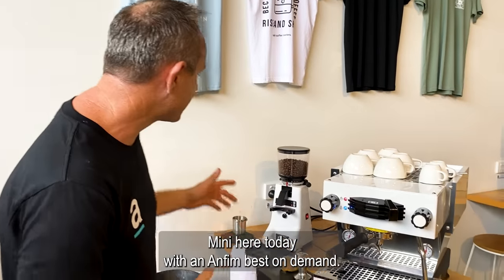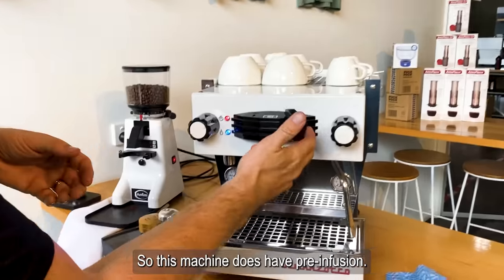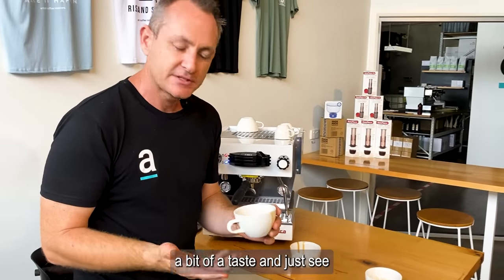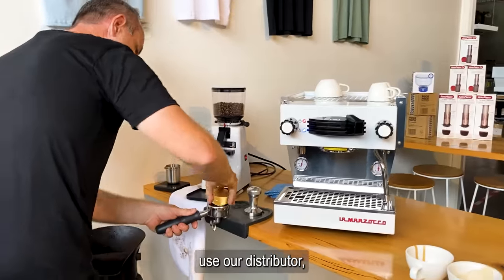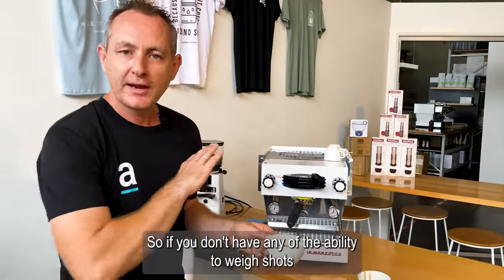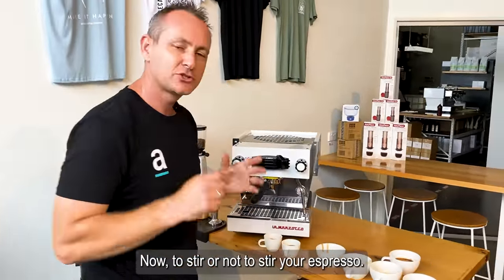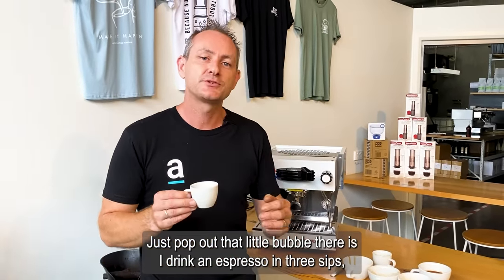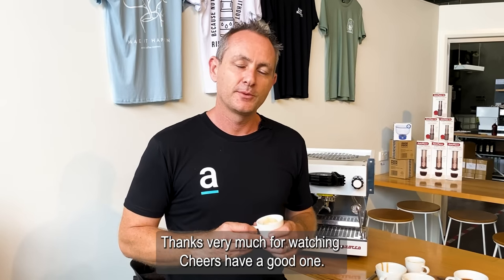Everything a barista should know about Espresso (Make Better Coffee)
In this video Luke is teaching you how to break down an espresso extraction into distinct parts so you can learn to identify the flavor characteristics of each. You'll be looking at the changing colours of an extraction and how you can capture each part to taste them individually. You'll learn which part tastes sweet, which is mellow and which is bitter.

Luke also explores two different ways that you can enjoy an espresso; that being stirred and unstirred. He'll tell you which is his preferred method and why.